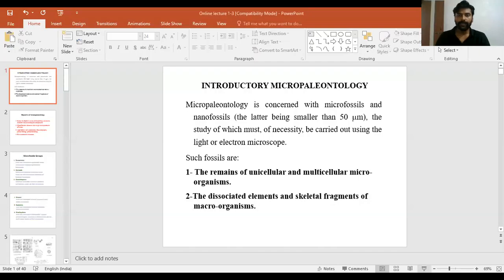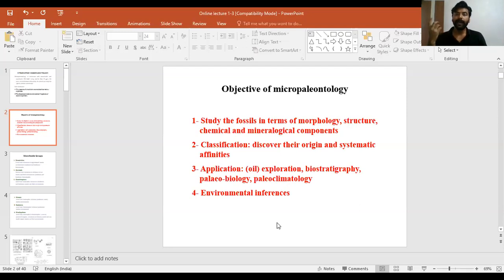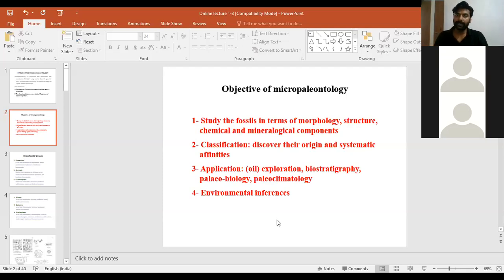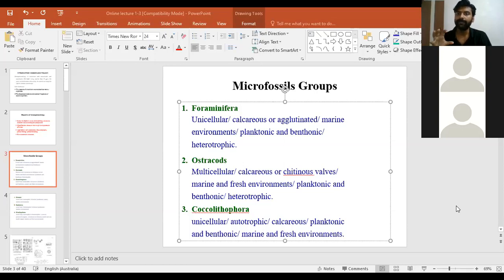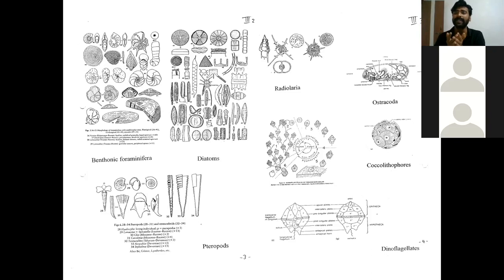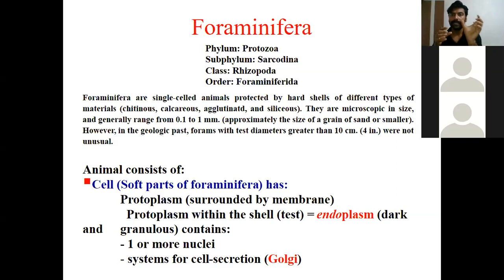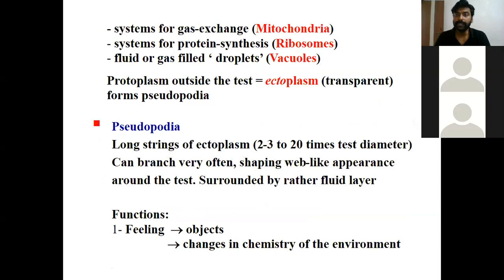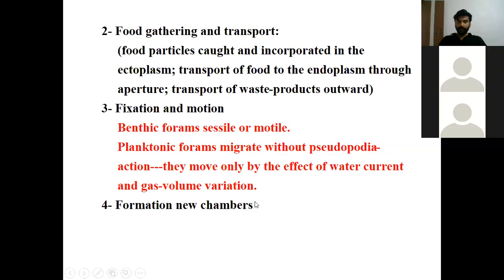Micropaleontology Lecture 1